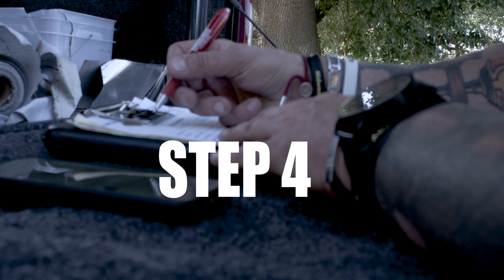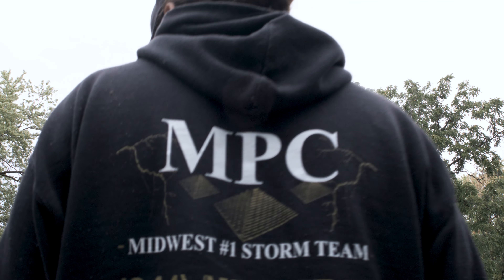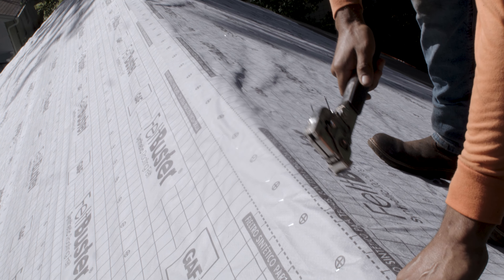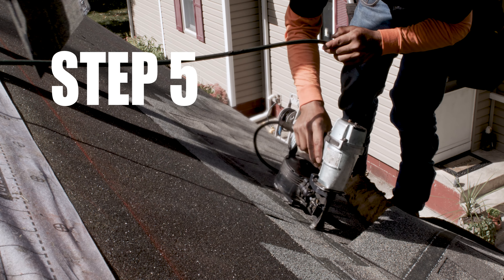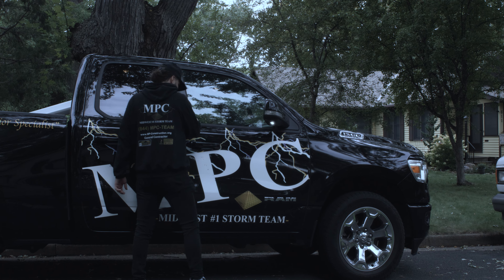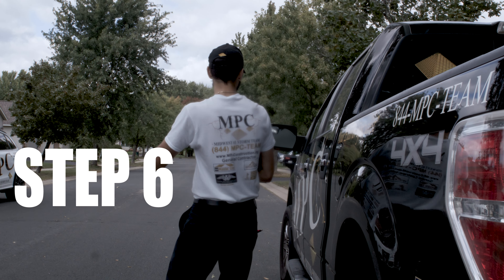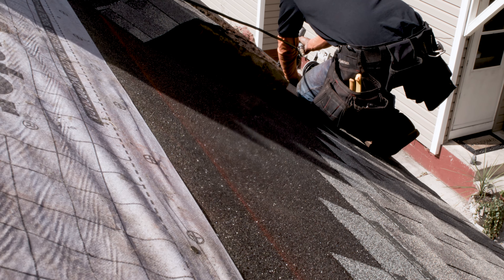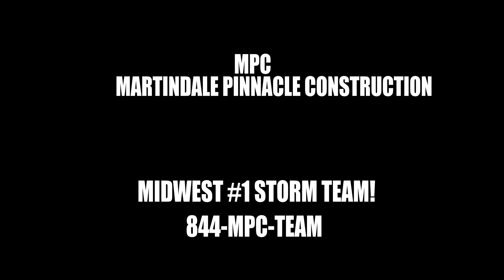MPC STEP BY STEP PROCESS